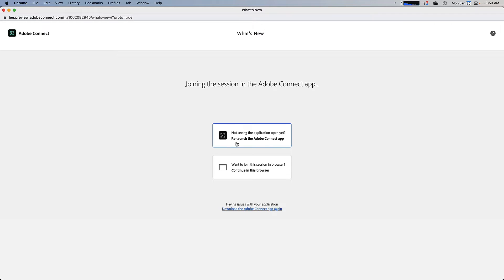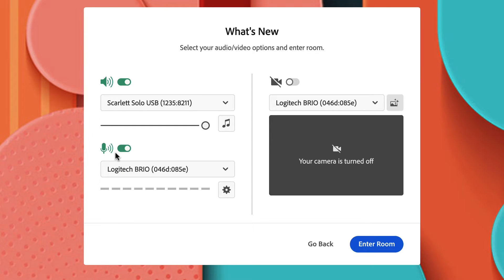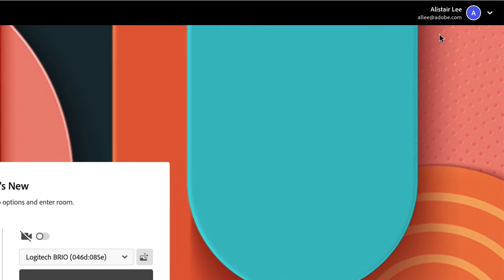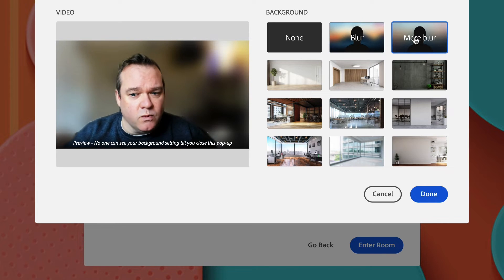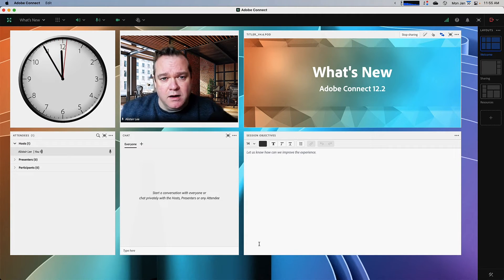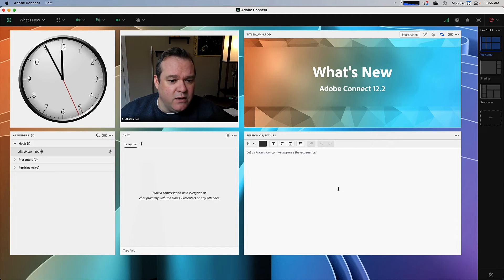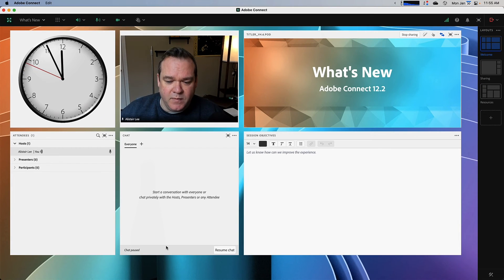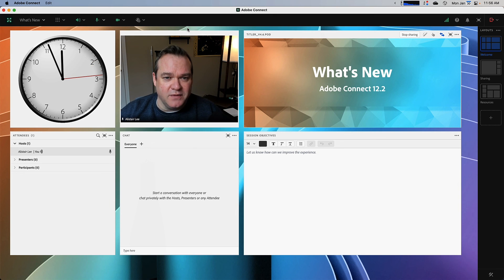What's New in Adobe Connect 12.2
Adobe Connect 12.2 adds some great new features to Adobe Connect including a redesigned entry screen, video backgrounds, and the option to pause chat.
In this video, Alistair Lee walks though some of the new features in the latest update.